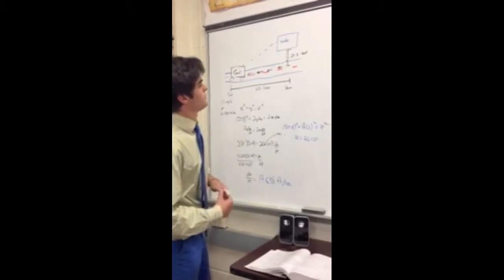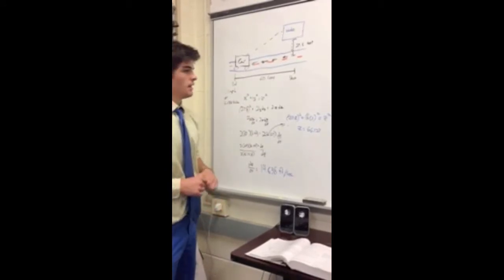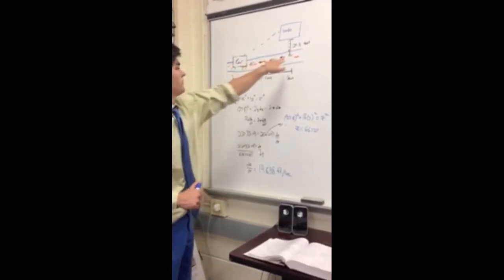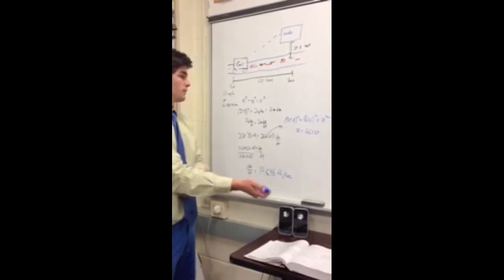Related Rates with carter and david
Carter and Dave just havin a good time doing some related rates